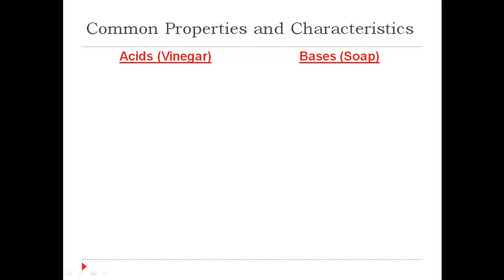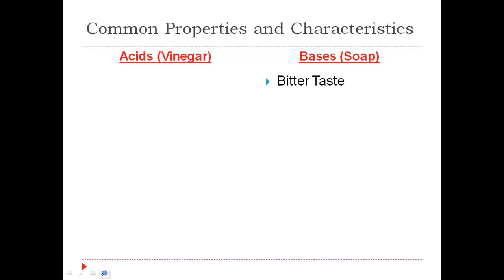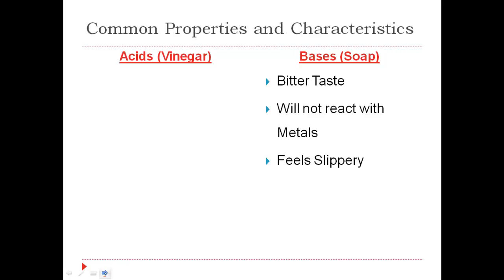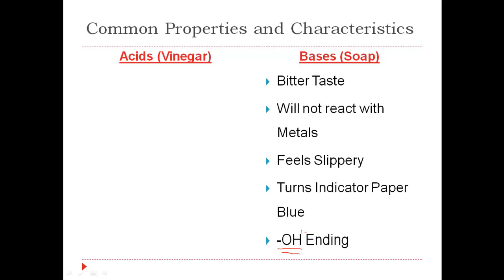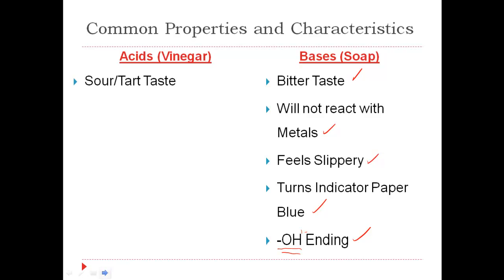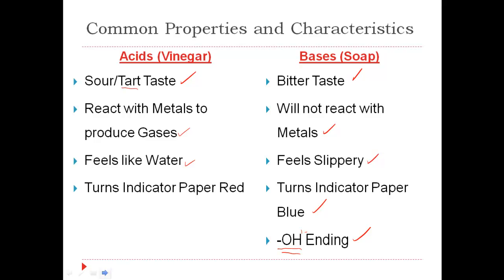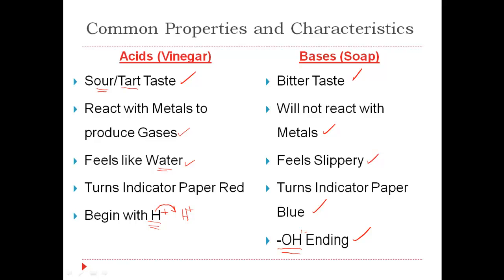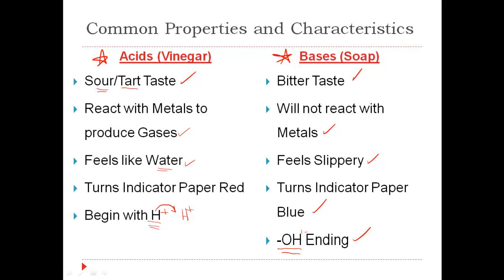Acids & Bases, Properties & Characteristics of Acids & Bases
What are the PROPERTIES of ACIDS & BASES? This excellent video expresses the common properties & characteristics of acids and bases. Acids tend to be sour and watery. Bases in contrast are slippery and bitter.